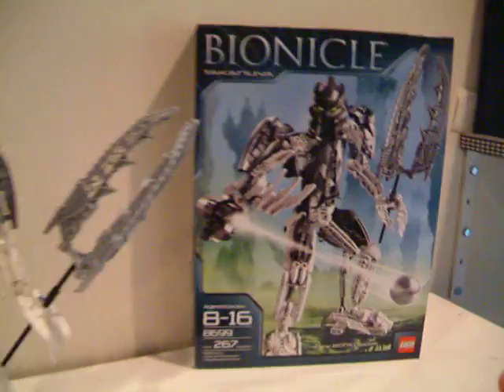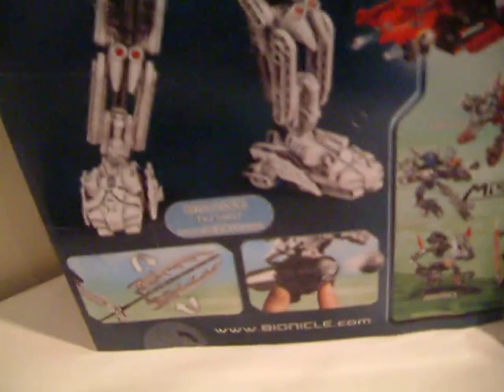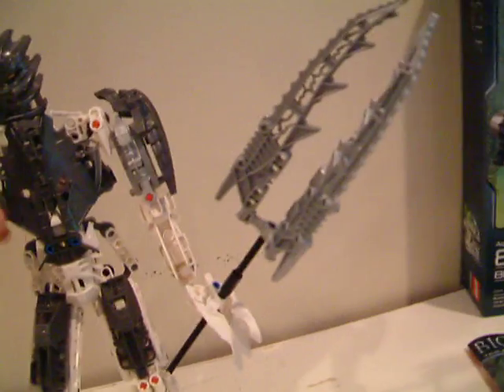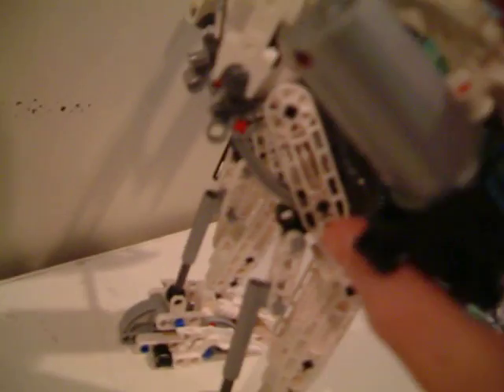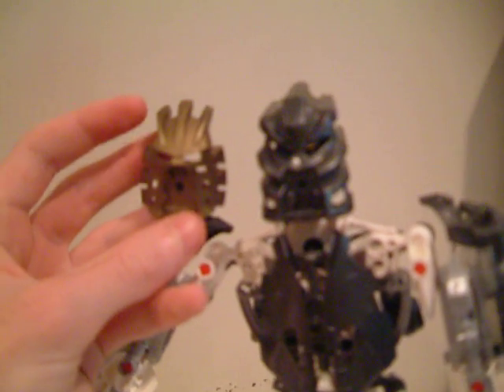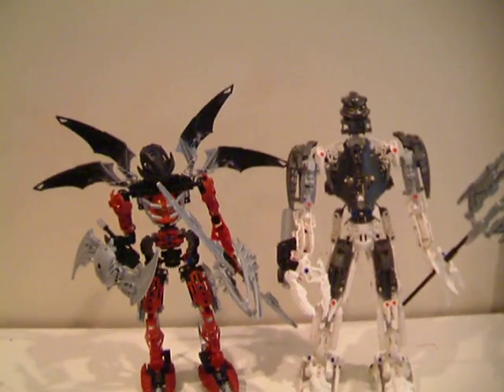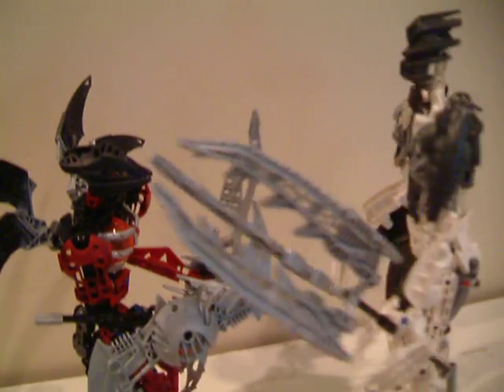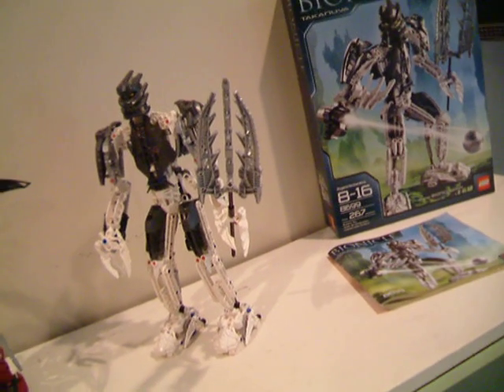mistika review takanuva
takanuva mistika review